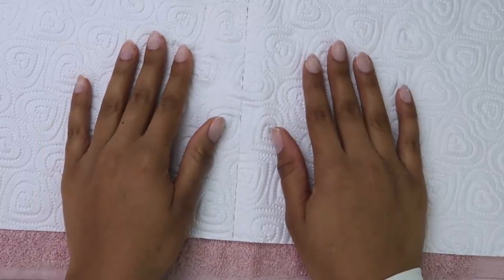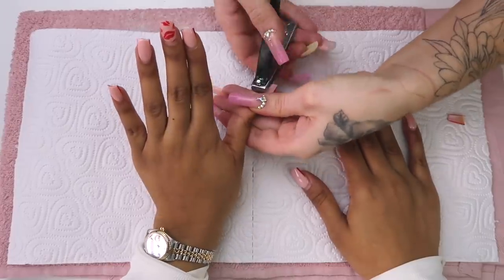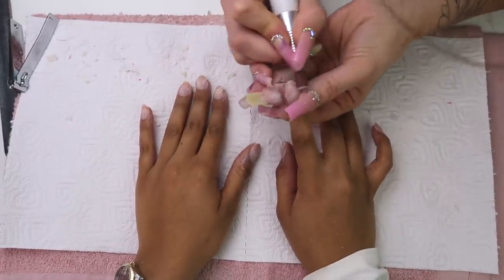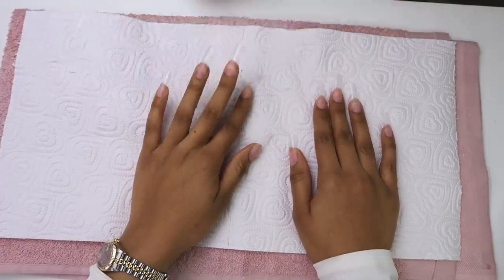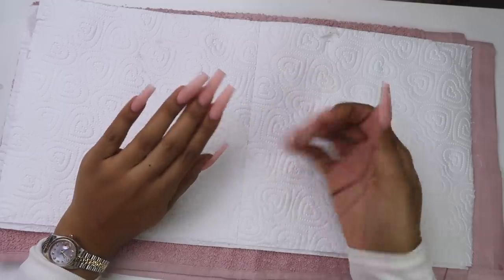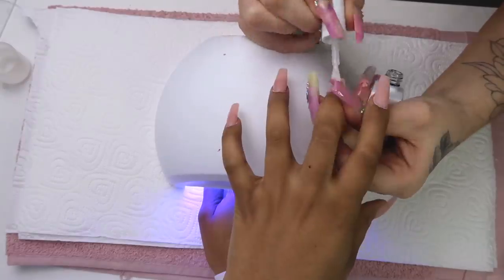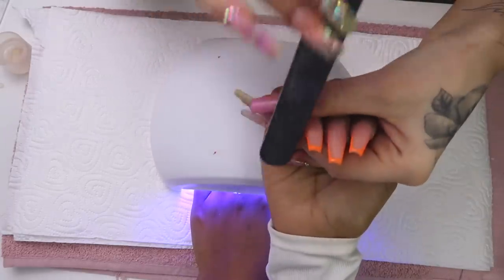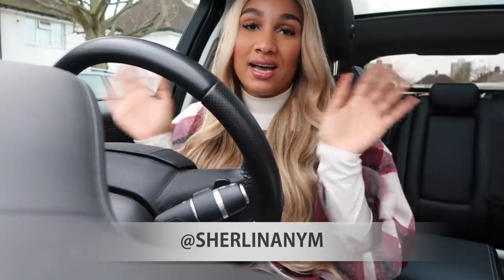COME WITH ME TO GET MY NAILS DONE | SHERLINA NYM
Hi guys! In today's video I take you all with me to get my nails done - from start to finish :) Enjoy!

♡ HAIR DETAILS
Hair done by @aaliyahthegoat_ and bundles + frontal provided by @capelliamore

♡ MUSIC
Burna-Boy-–-On-The-Low-Instrumental Prod-by Ikondebeatz